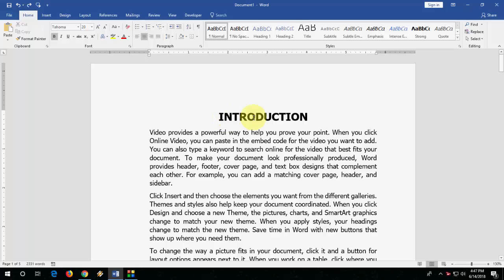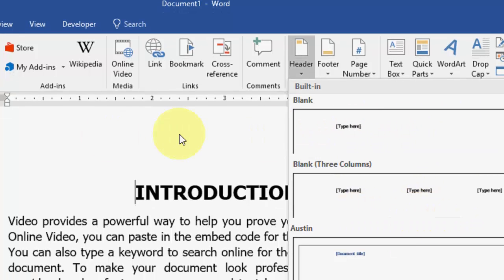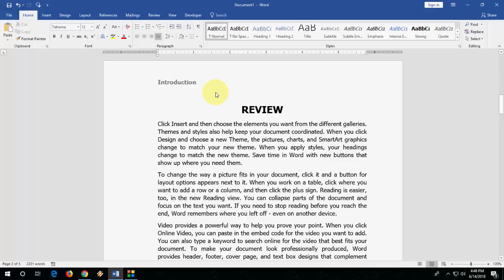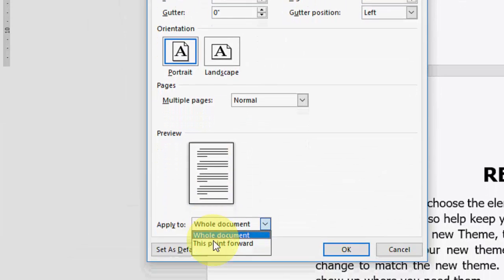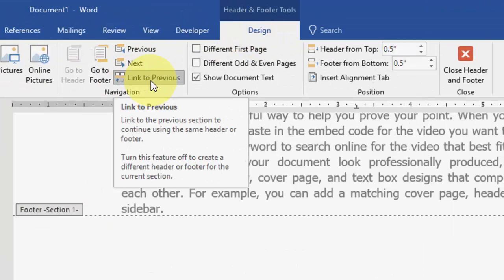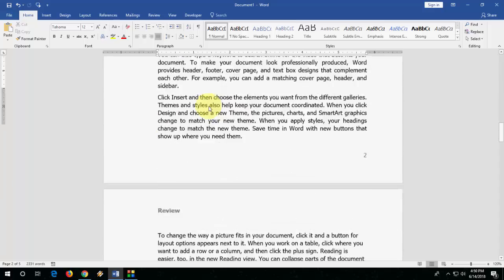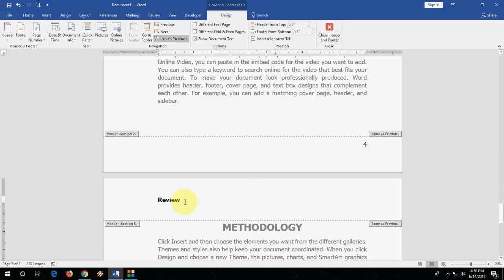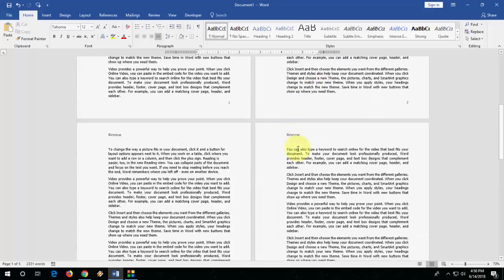How to Apply Different Header & Footer on Same Word Document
Apply Different Header & Footer on Same Word File